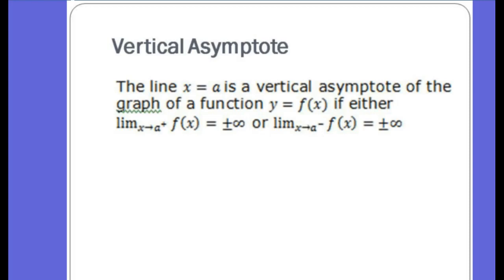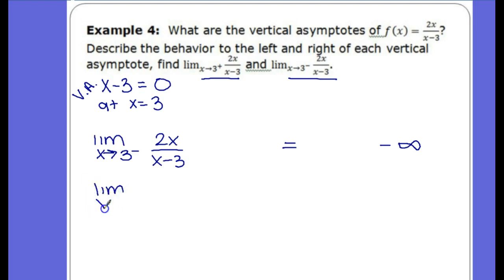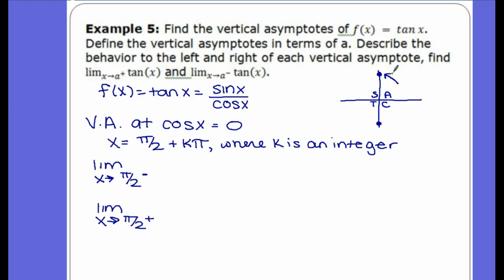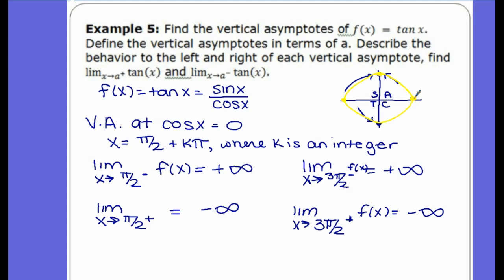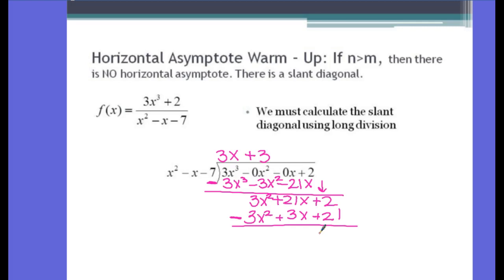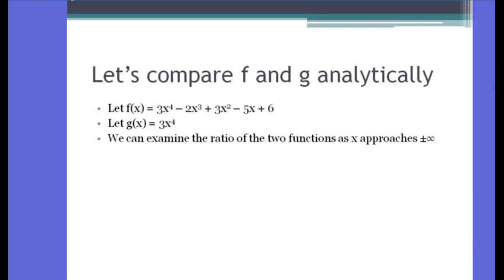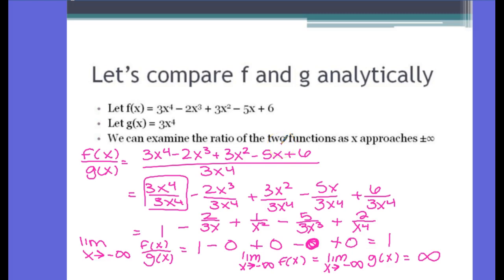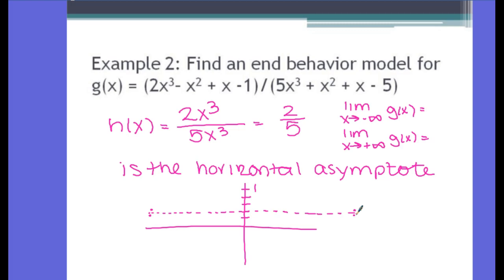2.2 Limits at Infinity Day 2 Lesson